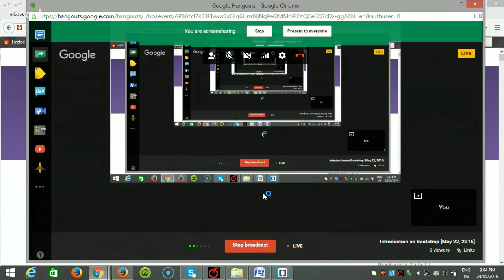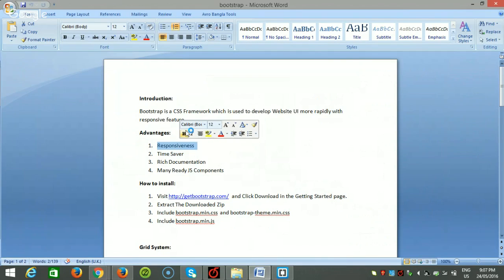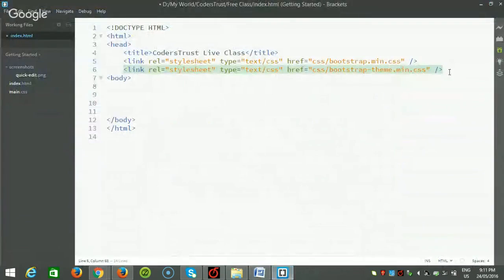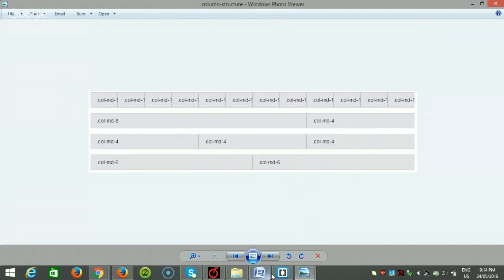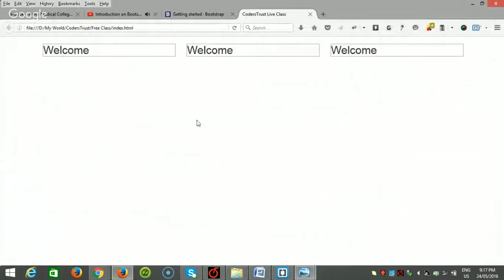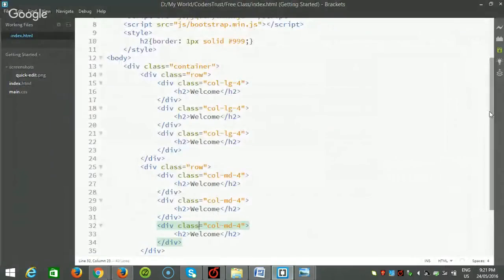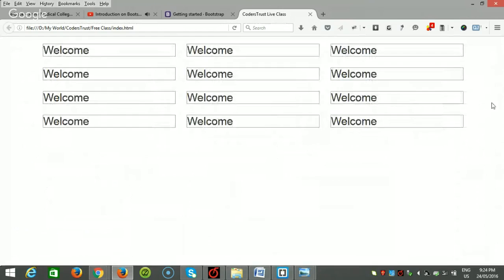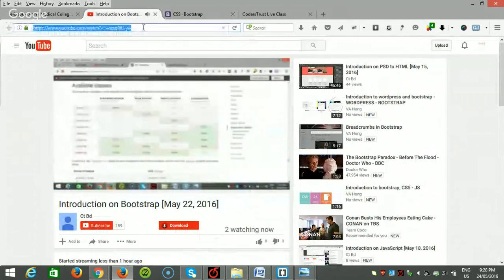Introduction on Bootstrap [May 22, 2016]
A free live session on Bootstrap by CodersTrust
Topic:
What is Bootstrap
Why is Bootstrap
How to integrate
Understanding Bootstrap Grid System